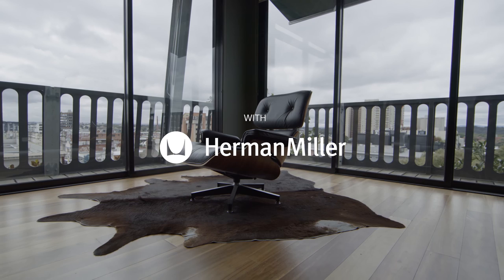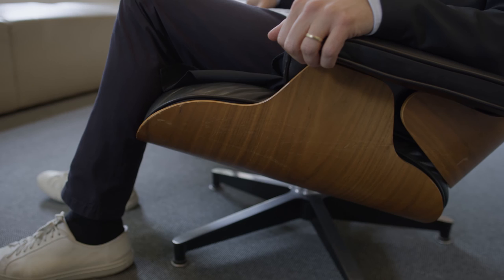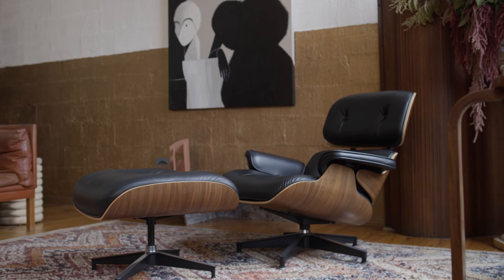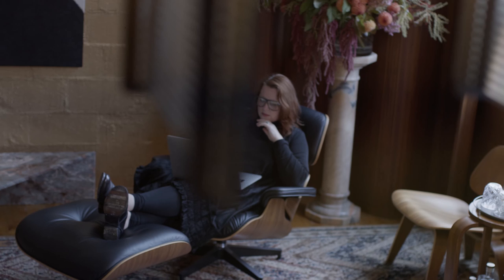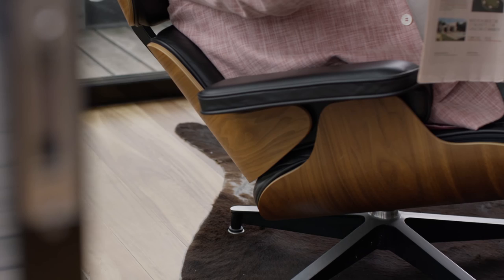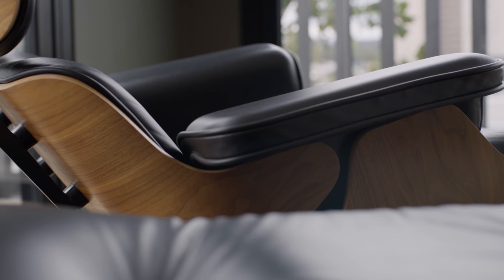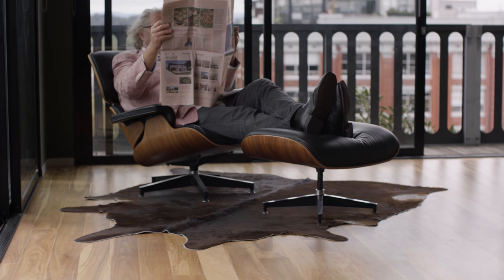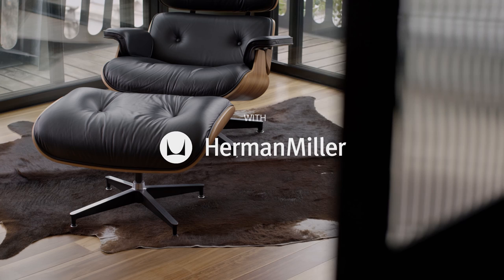A Love Letter to The Eames Lounge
A retreat that transcends time, the Eames Lounge Chair and Ottoman holds a special place in the hearts of many designers and architects. Hear via our team in Australia and the Local Project from Dan Cox of Hassell Studio, Koos de Keijzer of DKO Architecture, and Wendy Bergman of Bergman&Co on the connection they have with this iconic chair.